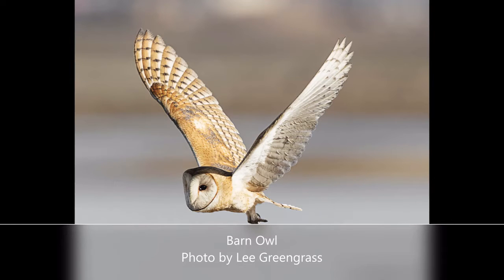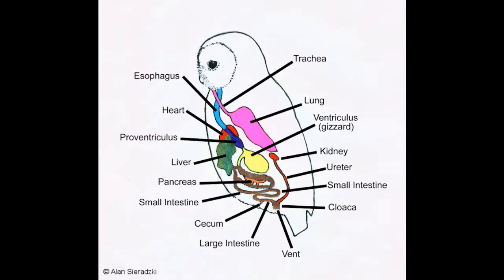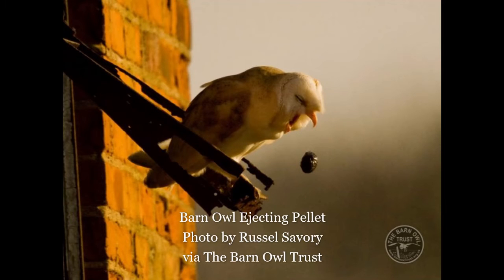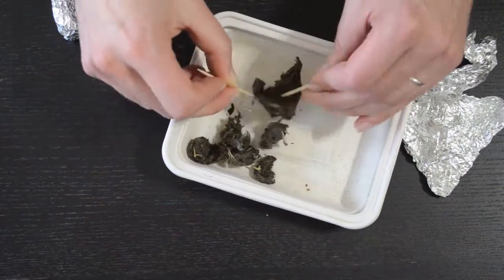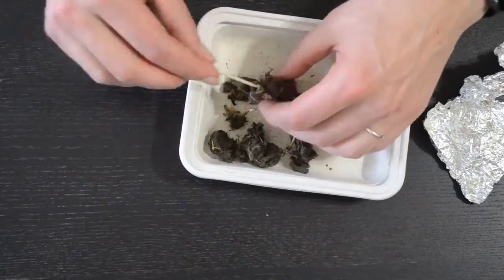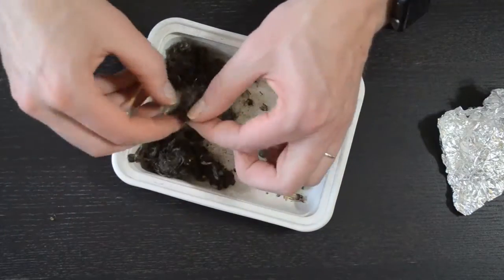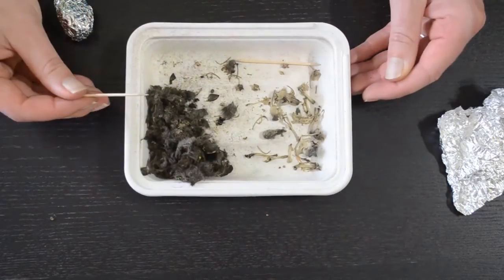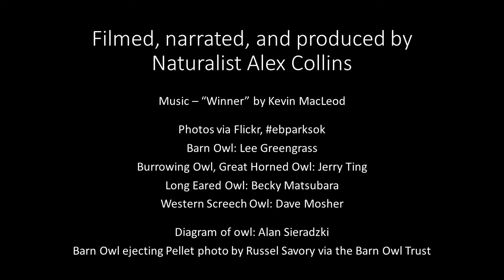Owl Pellet Dissection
Join Naturalist Alex and discover the hidden treasures found inside an owl pellet!